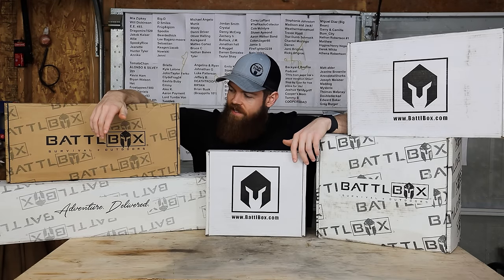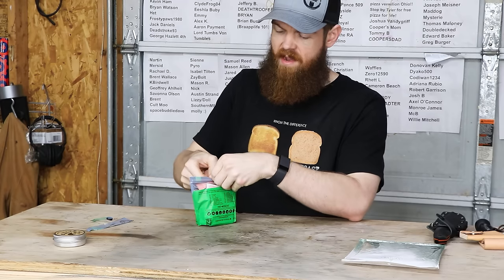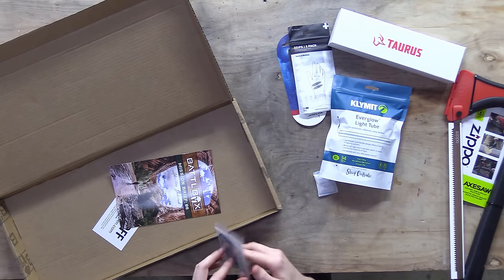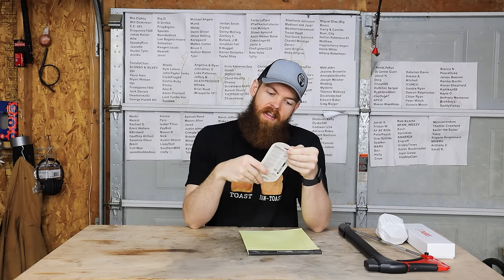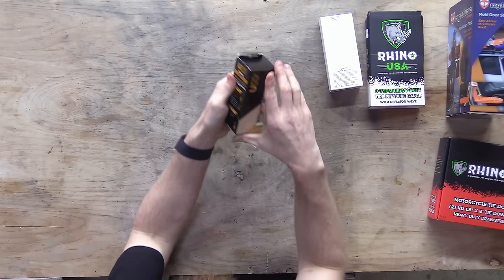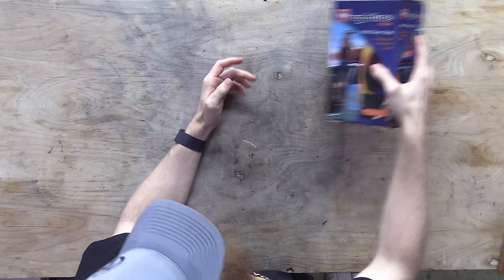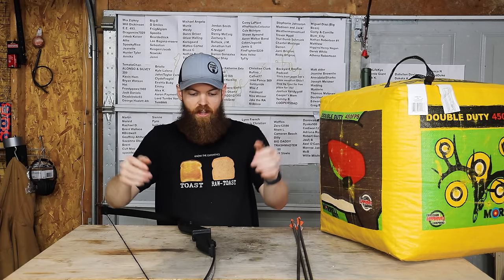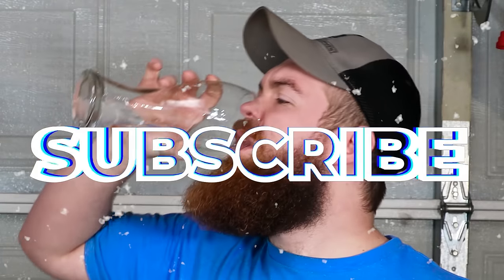I Unboxed 6 Battle Boxes, Was It Worth It?